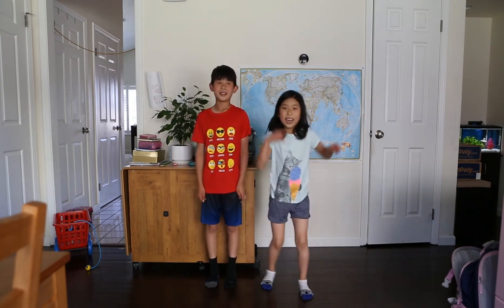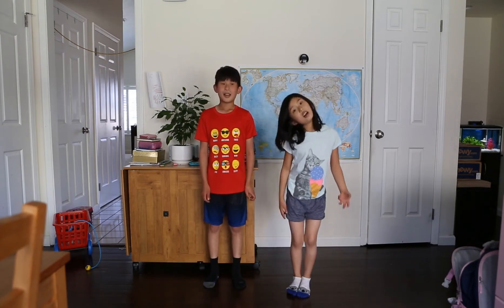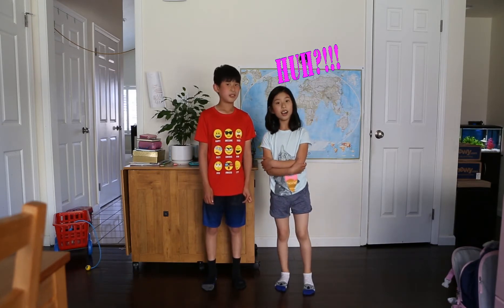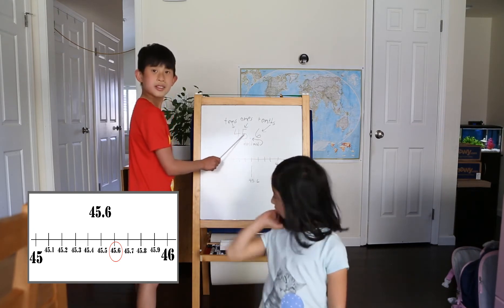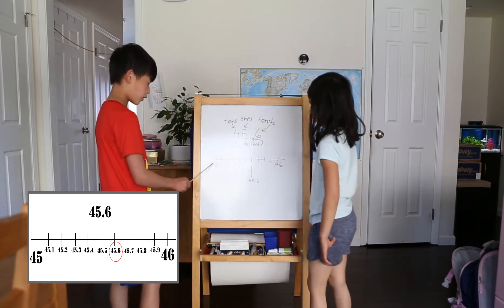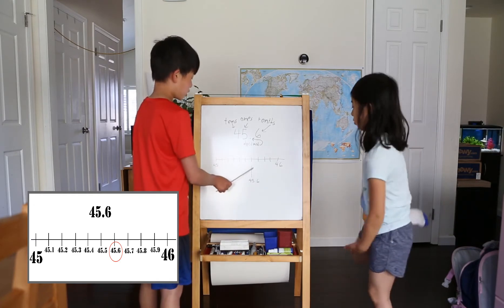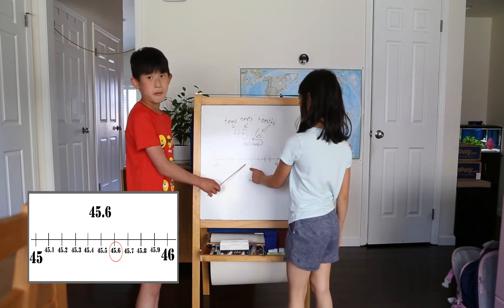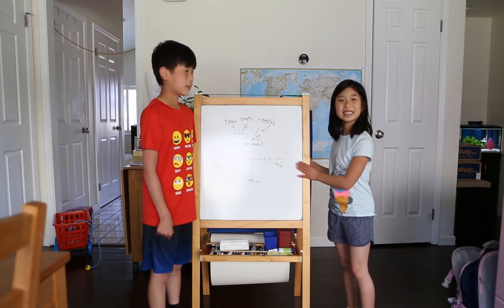Paos and Decimals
What's a decimal?  Leave it to the Pao Siblings to explain it.